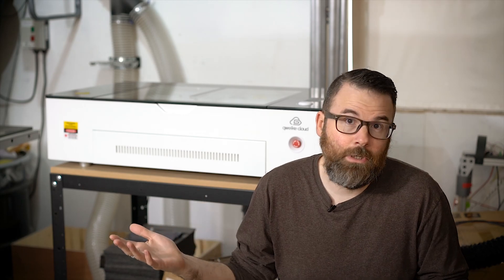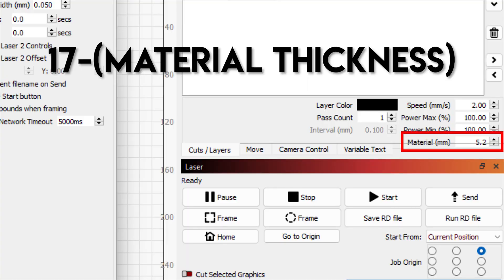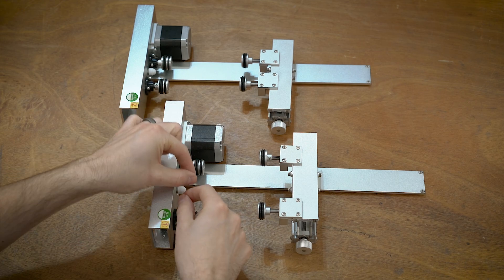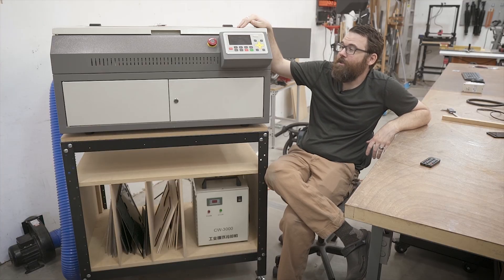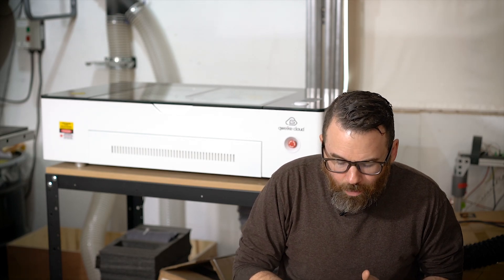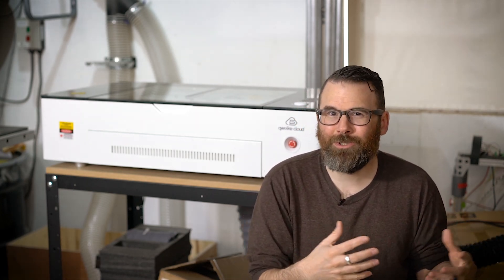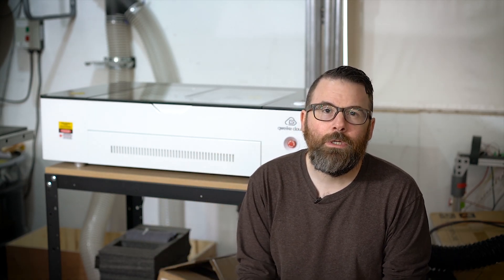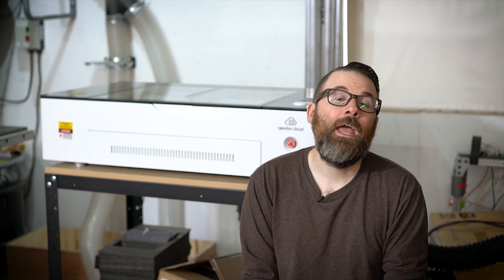Gweike Cloud CO2 Laser - Final Thoughts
I've spent some time with the Gweike Cloud CO2 laser and in this video I share my thoughts and impressions of the machine and where it sits in the market.  I compare it to other lasers on the market and share some tips and tricks I've learned while using the laser.

00:00 Intro
00:27 Lightburn Integration
02:27 Autofocus
05:15 Rotary Axis
07:28 Gweike, P2, or OMTech
15:59 Overall Product Summary